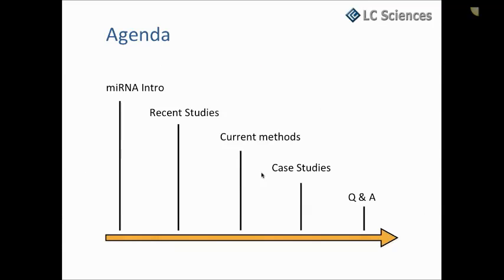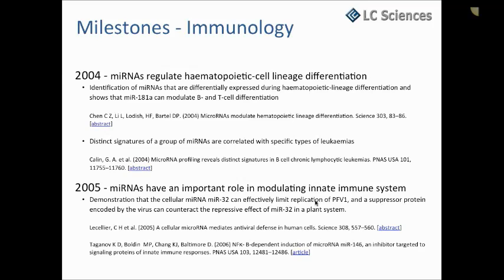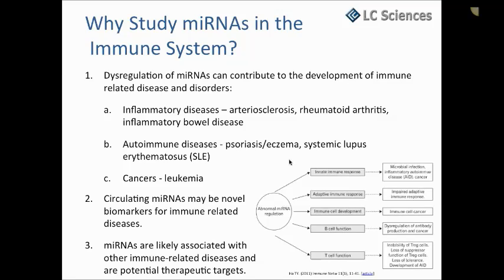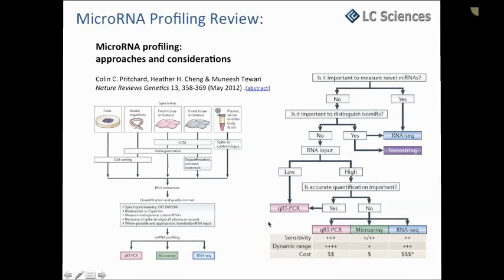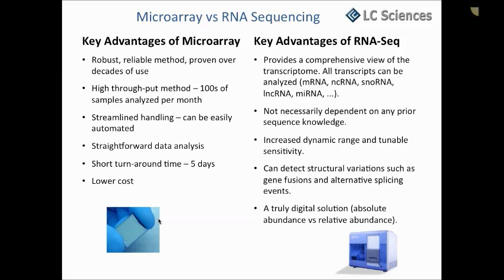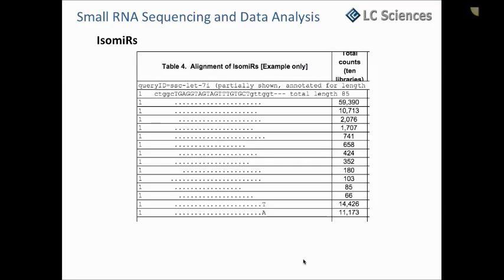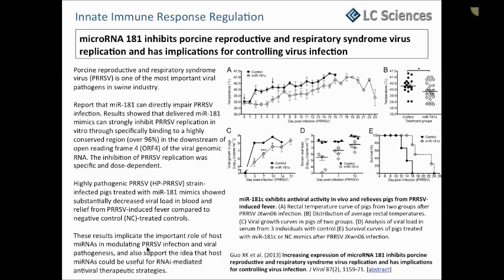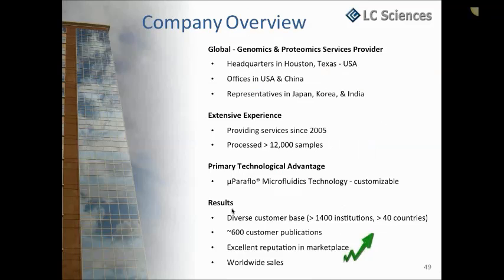Webinar - Recent Work & Current Methods in Immunology microRNA Research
MicroRNAs have proven to be an extremely important part of the gene expression regulation mechanism.  While the role of microRNAs in cancer was recognized early on, expression profiling and functional studies have now shown that microRNAs participate in the regulation of many biological systems. There is now strong evidence suggesting that miRNA signaling plays a significant role in both innate and adaptive immune responses and their dysregulation contributes to pathogenesis.

• Brief review of microRNA basics: history, biogenesis, function
• Recent developments of microRNA research in the field of immunology
• Current methods for microRNA discovery and profiling
• Case studies and application examples